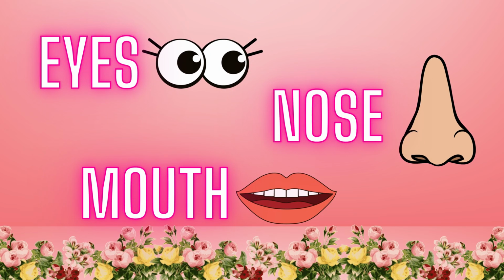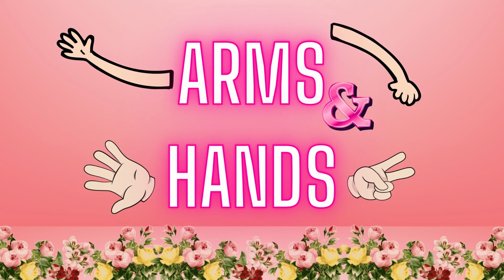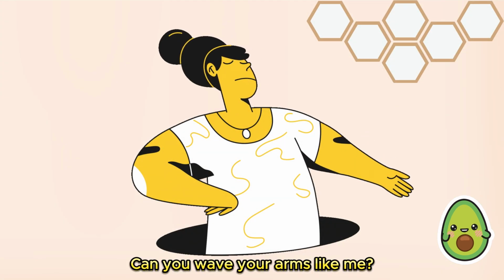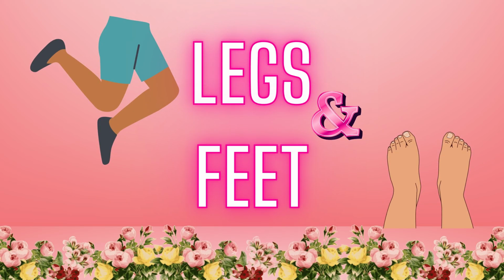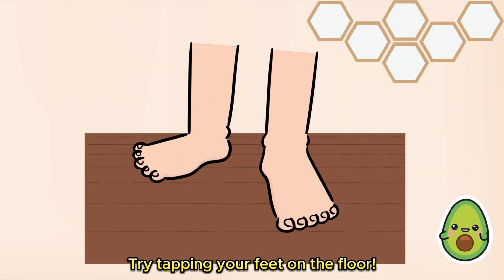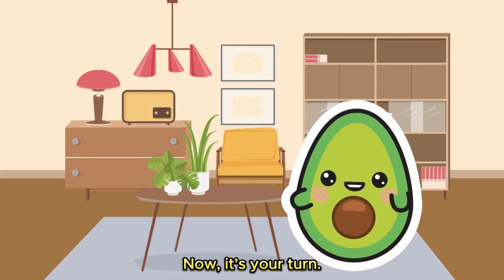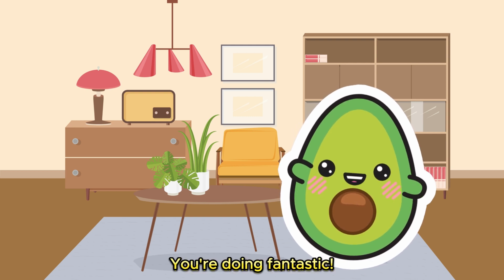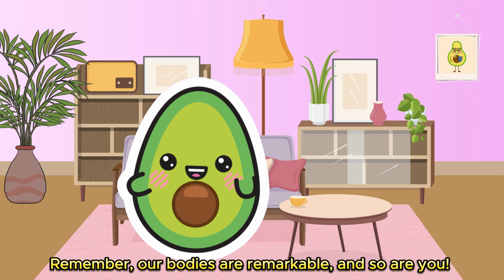Body Parts Vocabulary in English | Learn English Vocabulary in Use | English for Kids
Let's Learn Body Parts in English! | Educational Video for Kids

🌟 Are you ready for an exciting journey of discovery? Join us in "Let's Learn Body Parts Vocabulary in English!" as we explore the amazing world of our bodies and the parts that make them special.

In this educational and interactive video, we'll dive into the names of different body parts, understanding their functions and importance. From the head that houses our brilliant brains to the toes that take us on adventures, each part plays a vital role in our daily activities.

🔍 Key Highlights:
- Explore the significance of each body part and how they help us navigate our world.
- Engaging explanations that connect learning with real-life experiences.
- Interactive segments for kids to repeat and remember new words.
- Foster a deeper understanding of our bodies and their marvelous capabilities.
- Perfect for young learners eager to discover, learn, and grow.

Join us on this captivating educational journey that encourages children to appreciate their bodies and understand the magic of their various parts. Learning is an exciting adventure, and together, we'll uncover the wonders that make us who we are!

Press play, learn, repeat, and embark on a wonderful learning experience with "Let's Learn Body Parts Vocabulary in English!"

body vocabulary, body parts vocabulary, parts of the body, human body vocabulary, body vocabulary in english, human body parts vocabulary, body parts words, body english vocabulary,